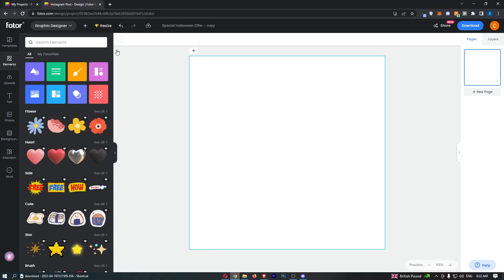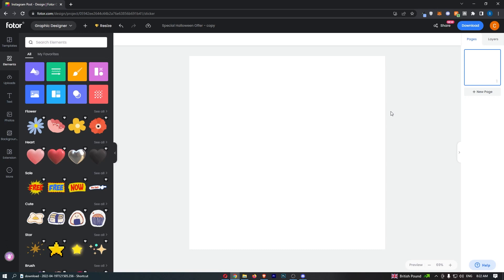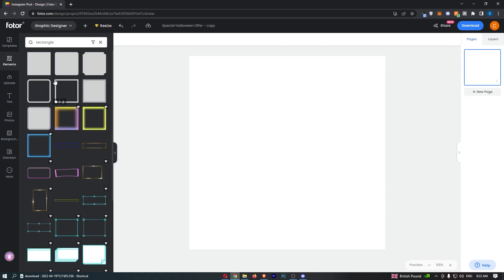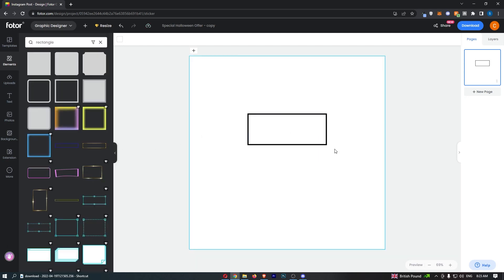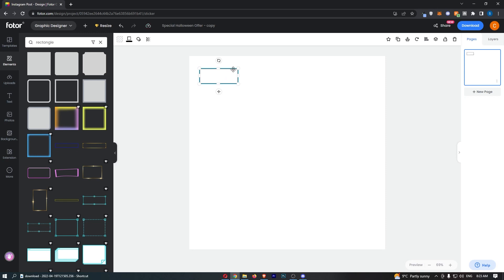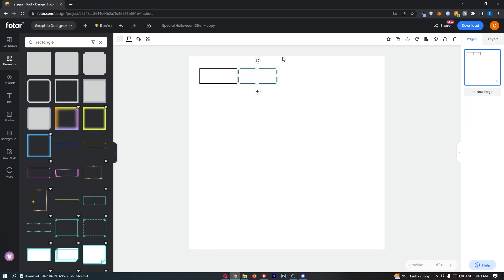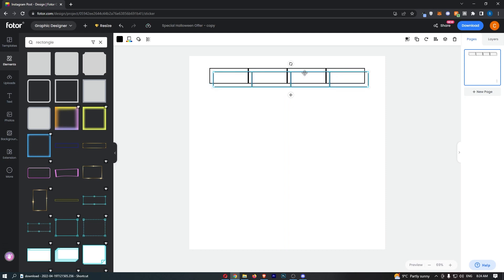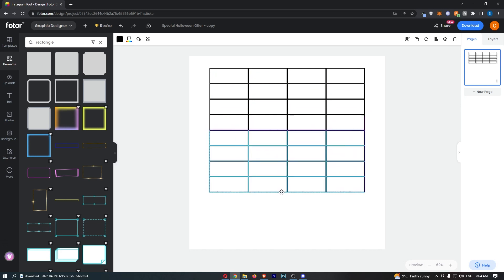How To Create Table in Fotor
In this tutorial I will show you How To Create Table in Fotor